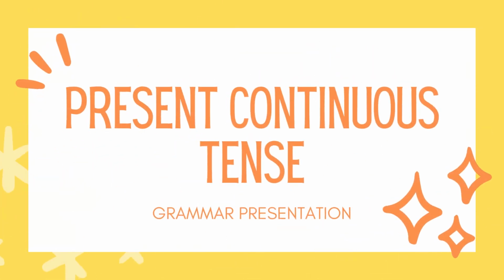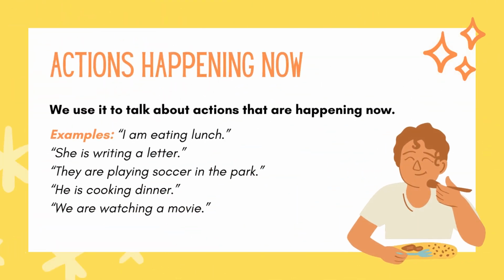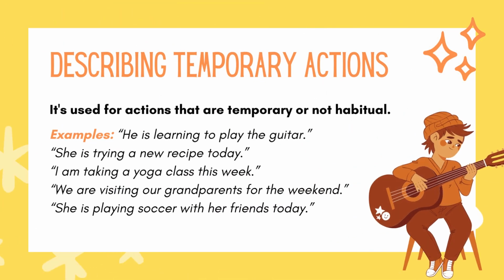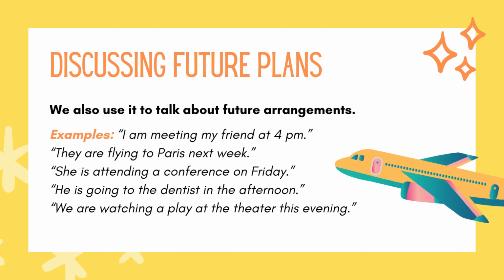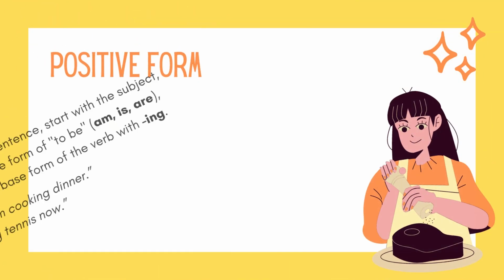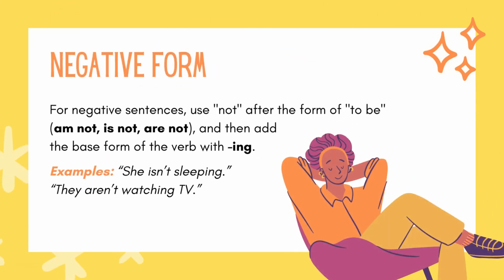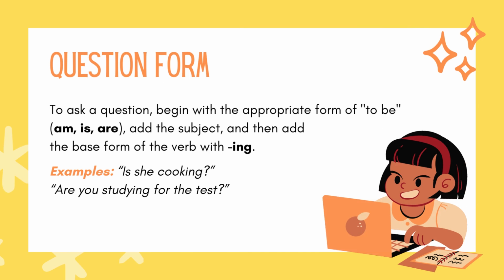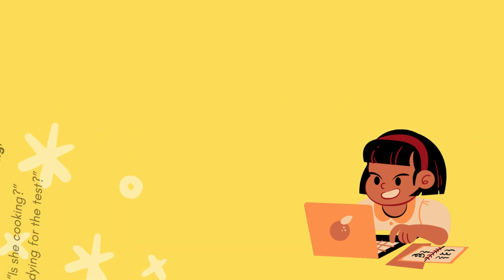English Speaking Course | Learn Present Continuous Tense | English Grammar for Kids and beginners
I created this resource to help you supplement your studies and to make learning the tenses as simple as possible 😊 .

Present continuous tense video lesson. In this English lesson, I am going to show you how to form a present continuous tense, and when to use a present continuous tense. But before we get started, it's good to know how to conjugate the verb 'to be'.

The singular forms are:

I am
you are
he is
she is
it is.

Plural forms are:
we are
you are
they are.

It's also good to know that when i say a vowel, I mean a, e, i, o, u. When I say a consonant, I mean all the other letters of the alphabet. Now let's get started. Look at these sentences:

I am talking on the phone.
We are cooking dinner.

Both these sentences are in the present continuous tense.

How to form a present continuous tense. First and foremost we need the auxiliary verb 'to be'. The infinitive form of the verb and 'ing.' Take a look at the examples:

I am working late.
You are talking too fast.
He is watching television.
She is walking to school.
It is raining.

For the plural forms we do exactly the same.
We are singing a song.
You are doing your homework.
They are looking for a hotel.

Now we need to pay extra attention to verbs ending in an 'e'.
Such as take and make. These verbs drop their 'e'.

Take a look at the examples:
I am taking the bus to school.
He is making dinner.
We also need to pay attention to verbs that have one syllable end in a consonant and are preceded by a vowel, because they double the consonant.

For example these verbs are sit, get and run.

Take a look at these sentences:

I'm sitting outside.
You are running fast.
It is getting late.
We are letting ourselves go.
They are swimming in the river.
Please note that these verbs have doubled their consonant.
Now let's have a look at the present continuous tense in questions. We need the auxiliary verb 'to be' a verb, and 'ing'.

For example:

Am I getting close?
Are you running late?
Is she taking a bus?
Is she playing tennis?
Is it snowing?

For the plural forms:

Are we going in the right direction?
Are you arriving by ferry?
Are they eating their lunch?

Let's have a look at the present continuous tense in negations. Again we use the auxiliary verb 'to be' and we add not, the infinitive form of the verb and 'ing'.

I'm not waiting for you.
You aren't looking for me.
He isn't sleeping late.
She isn't talking on the phone.
It isn't freezing.

For the plural forms we do the same:
We aren't putting up a tent.
You aren't speaking at the same time.
They aren't cutting paper.

Now we are going to take a closer look at when to use a present continuous tense.
We use the present continuous tense for things that are happening right now. So if you look around you or maybe out of your window, you see all kinds of things going on.

Examples are:
I'm watching television at the moment.
It is raining right now.
Look, they are swimming in the river.

We also use the present continuous tense for plans in the near future.

For example:
I am flying to Dubai next week.
He is meeting her at the airport in an hour.
Are they moving this weekend?